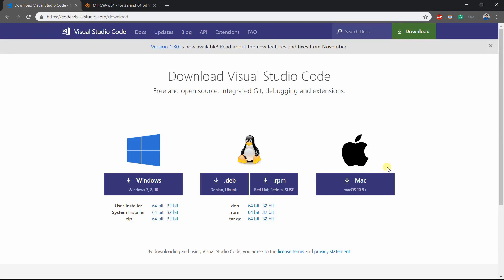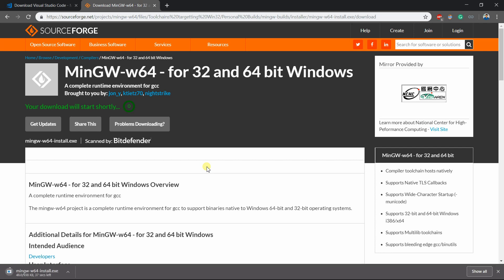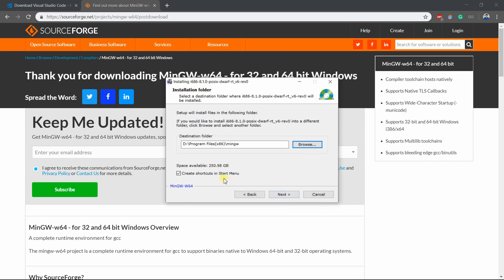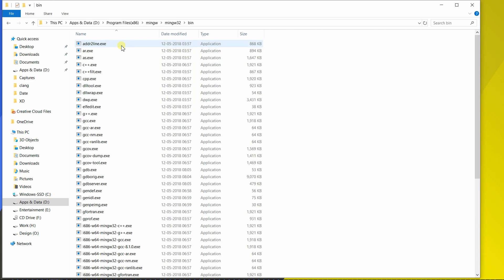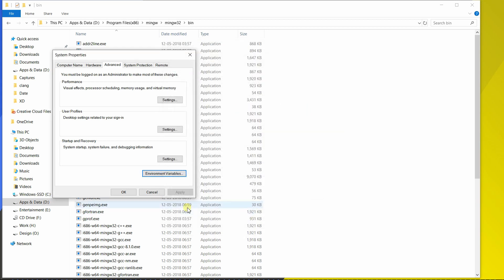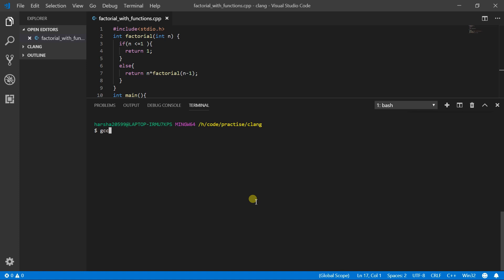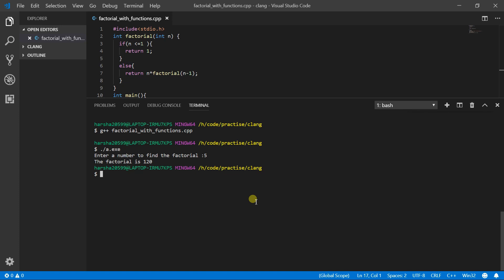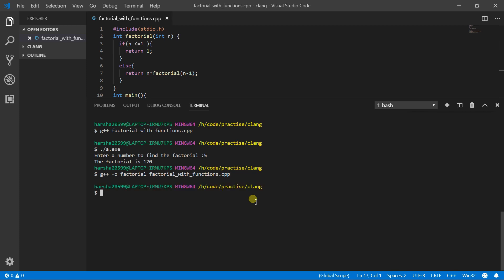How to compile C/C++ in Visual Studio Code || Mingw compiler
Here's the tutorial of compiling the c language codes in visual studio code IDE.

make sure you add your mingw path the environment variables